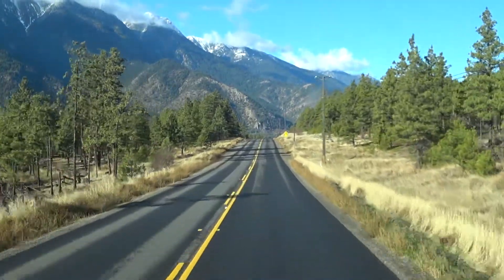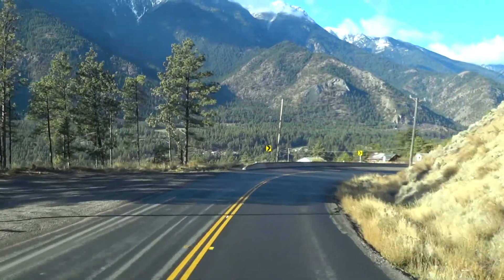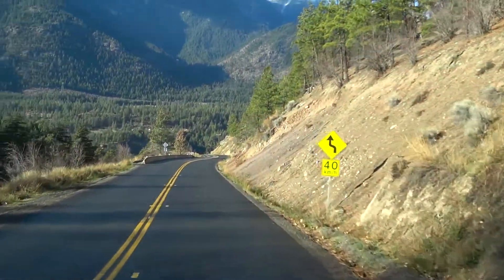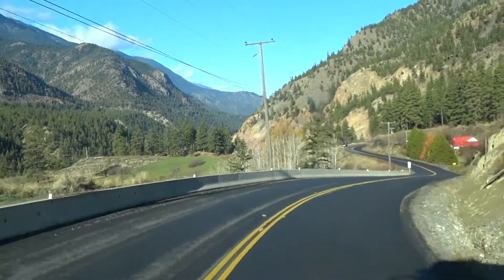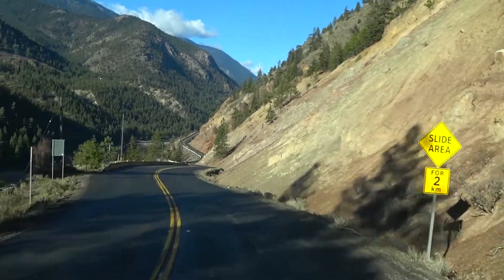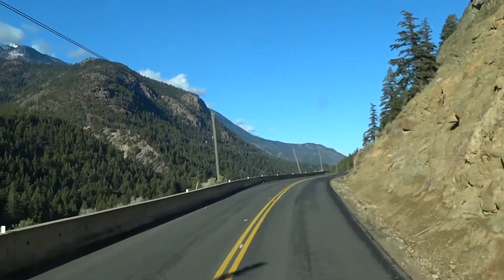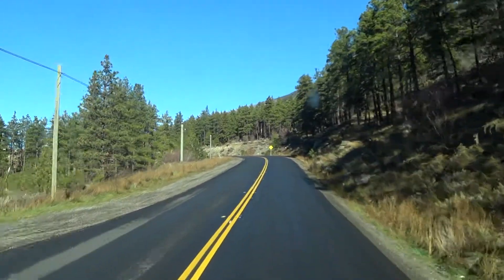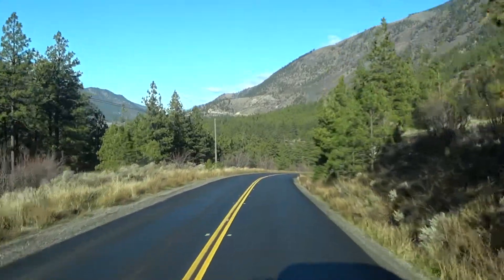Scary roads to Lillooet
Video shot with : Sony FDR-X3000 Action Camera